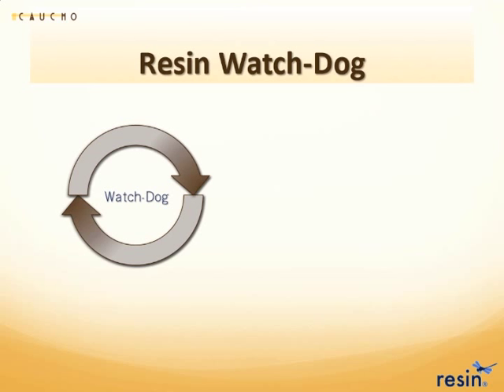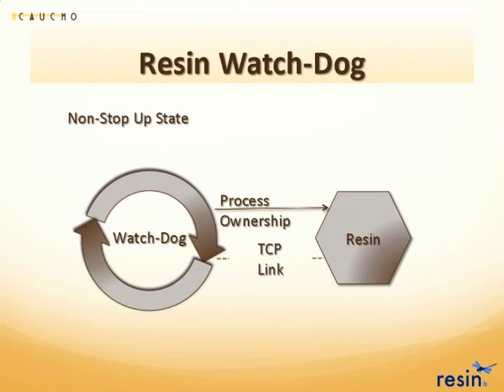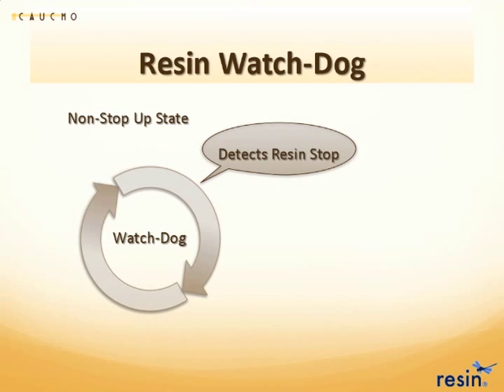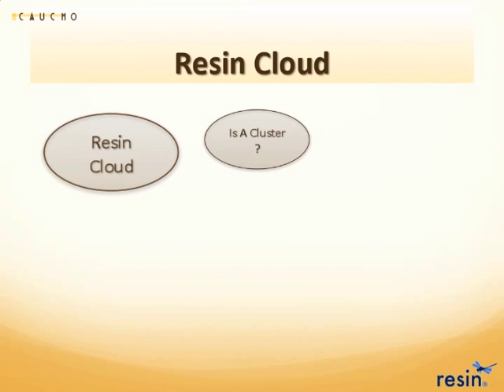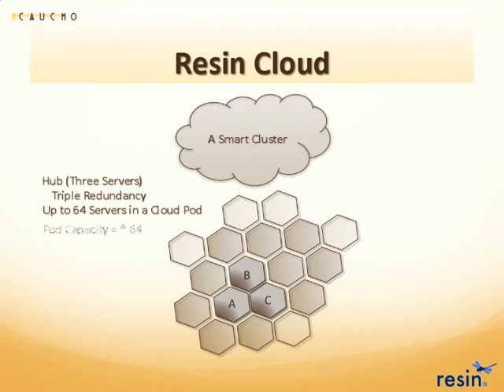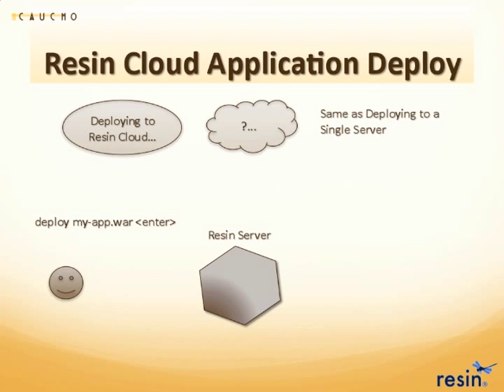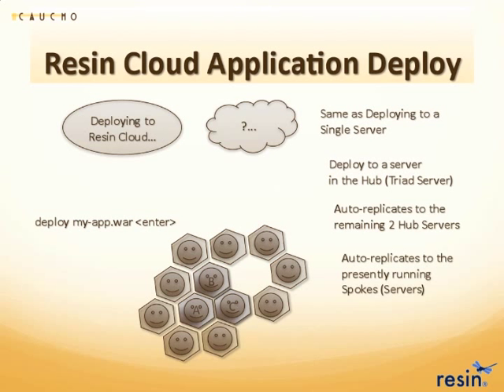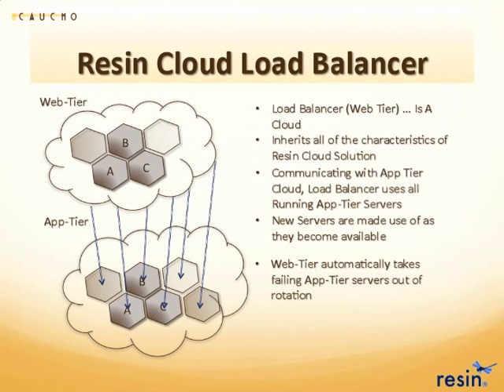Resin 4 by Caucho Technology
Caucho's relentless quest for performance and reliability paved the way for Resin Java Application Server to be a leading open source web and application server. Our Java EE Web Profile implementation includes Servlet, JSP, JSTL, EJB Lite, CDI, JSF, JMS and others. Resin provides an ideal environment for lightweight web development - where you can deploy a fast and highly responsive site.